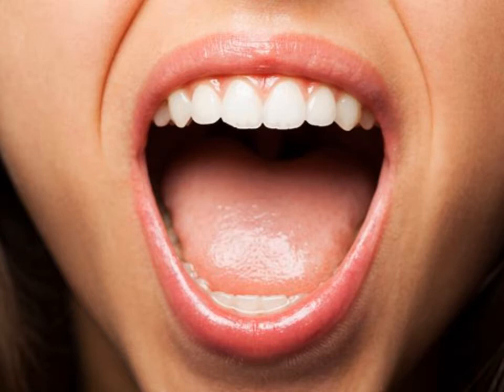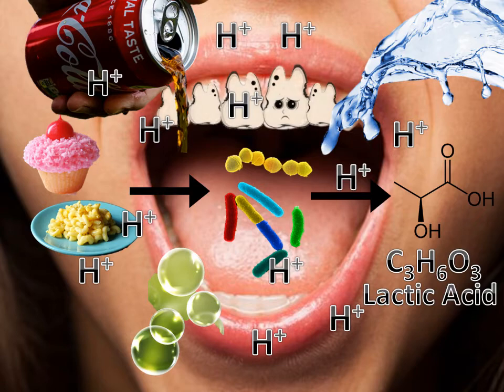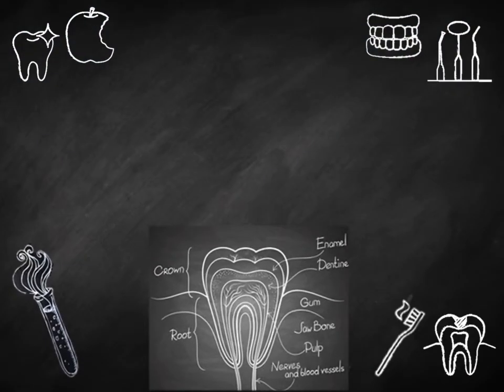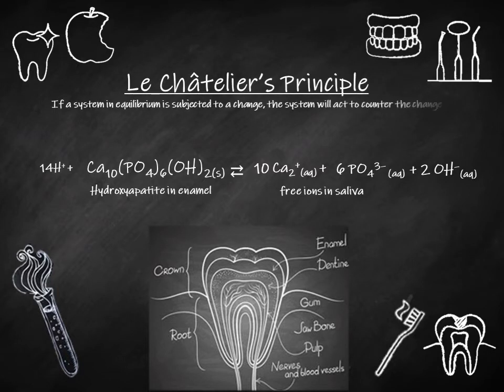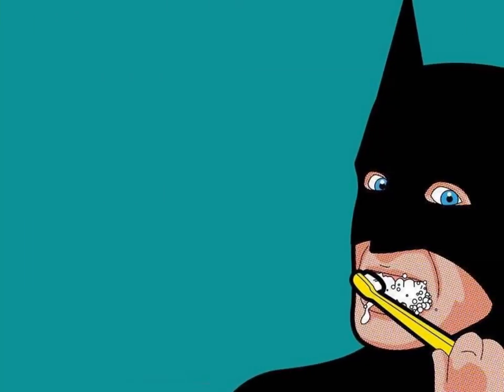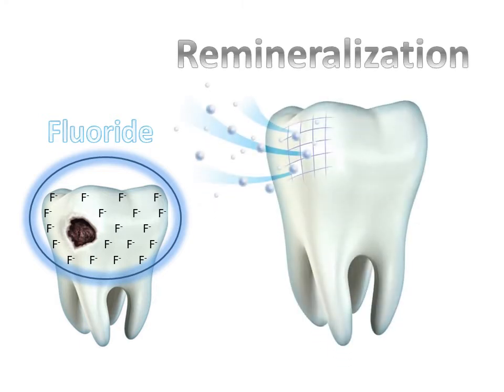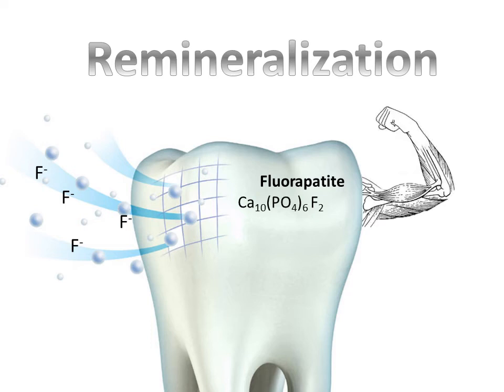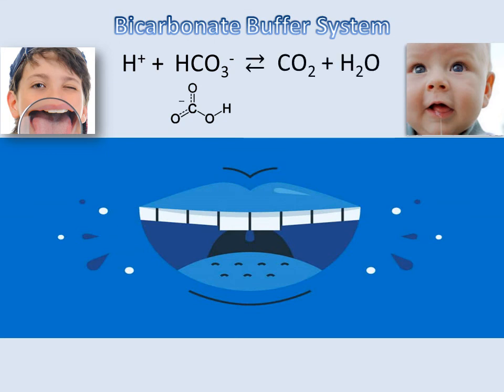Learn about equilibrium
Watch this powerpoint video I spent way too much time making to learn the fascinating chemistry that happens in your mouth!
I made this for an assignment for SCH4U